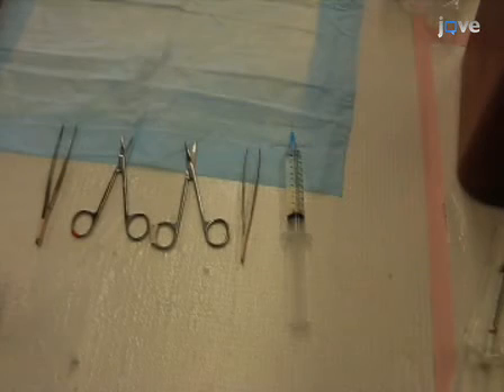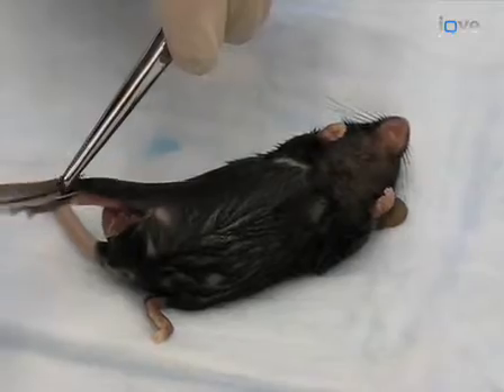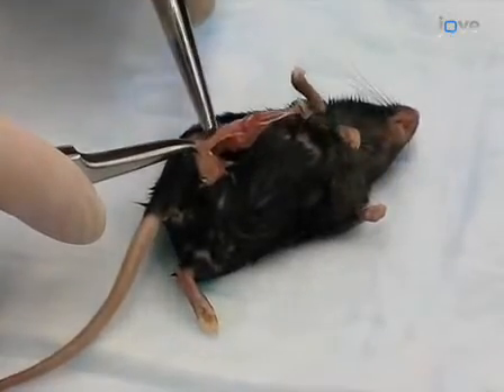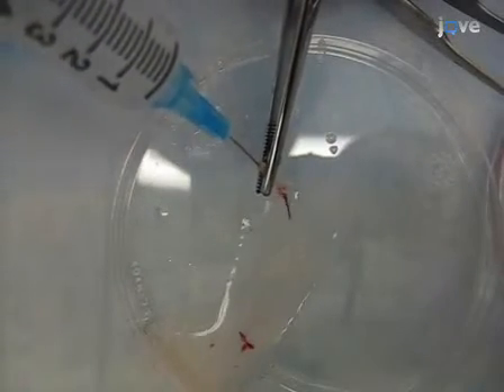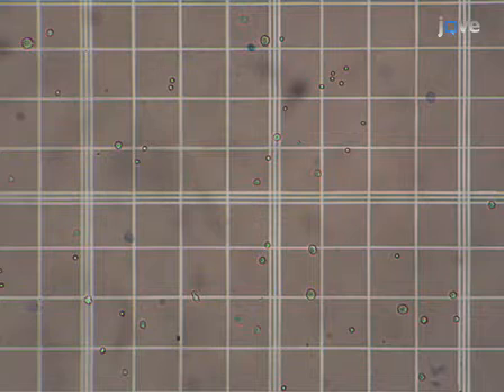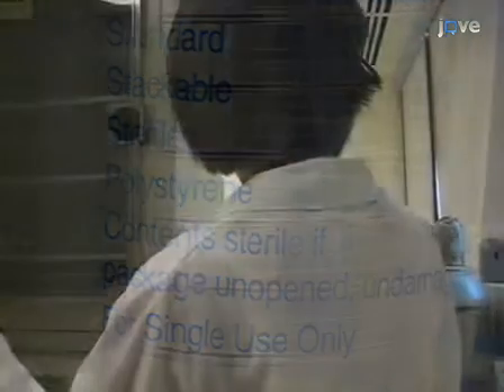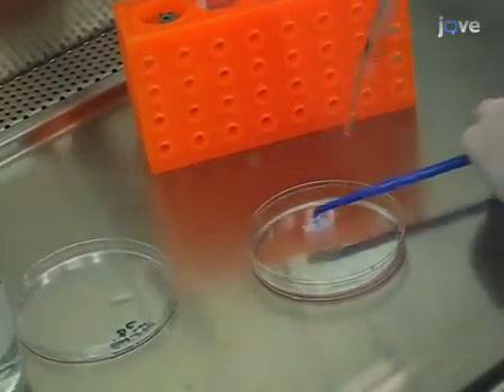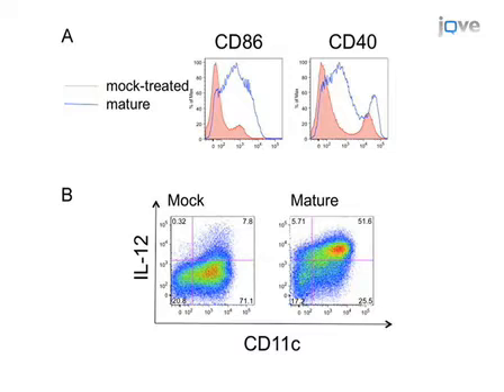Culture of myeloid dendritic cells from bone marrow precursors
The process of cultivating myeloid dendritic cells from bone marrow precursors begins with the isolation of bone marrow cells. These cells are obtained from the bone marrow of a donor, typically through a bone marrow aspiration or biopsy procedure. Once isolated, the bone marrow cells are placed in a culture medium that contains nutrients and growth factors necessary for their survival and proliferation.

The culture medium is carefully formulated to provide an optimal environment for the growth and differentiation of myeloid dendritic cells. It typically consists of a basal medium, such as RPMI-1640 or IMDM, supplemented with fetal bovine serum, antibiotics, and various growth factors and cytokines. These growth factors and cytokines, such as granulocyte-macrophage colony-stimulating factor (GM-CSF) and interleukin-4 (IL-4), are essential for stimulating the differentiation of bone marrow precursors into myeloid dendritic cells.

The bone marrow cells are then incubated in the culture medium under specific conditions, such as a controlled temperature and humidity, and a suitable gas mixture. These conditions mimic the physiological environment necessary for the growth and development of myeloid dendritic cells. Over a period of several days, the bone marrow precursors undergo a series of morphological and functional changes, ultimately differentiating into mature myeloid dendritic cells.

During this differentiation process, the myeloid dendritic cells acquire specialized features that enable them to perform their crucial roles in the immune system. They develop long, branching projections called dendrites, which allow them to capture and process antigens. They also upregulate the expression of various cell surface molecules, such as major histocompatibility complex (MHC) class II molecules and co-stimulatory molecules, which are essential for antigen presentation and activation of T cells.

The cultivated myeloid dendritic cells can be harvested and used for various applications, including immunological research and therapeutic interventions. They can be used to study the mechanisms underlying immune responses, such as antigen uptake, processing, and presentation. They can also be manipulated in vitro to enhance their antigen-presenting capabilities or to modulate immune responses. Additionally, myeloid dendritic cells can be used in clinical settings, such as cancer immunotherapy, where they can be loaded with tumor antigens and used to stimulate anti-tumor immune responses.